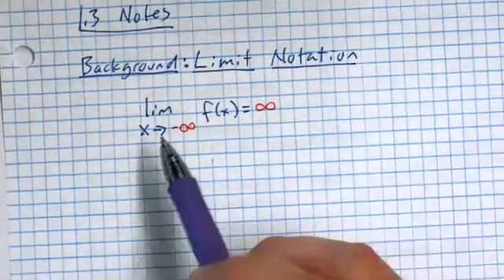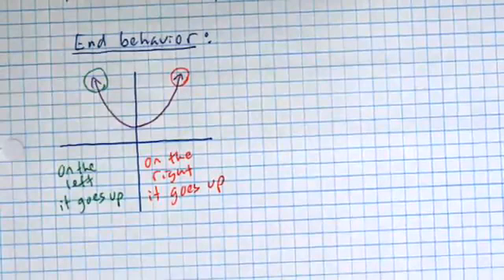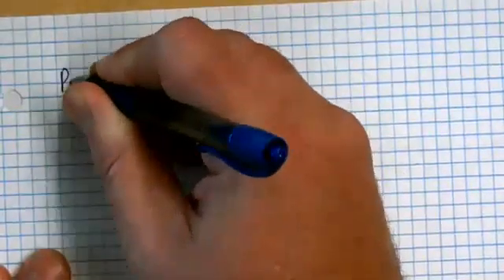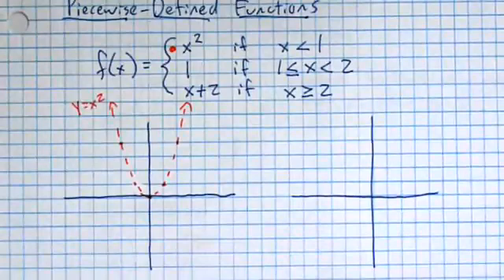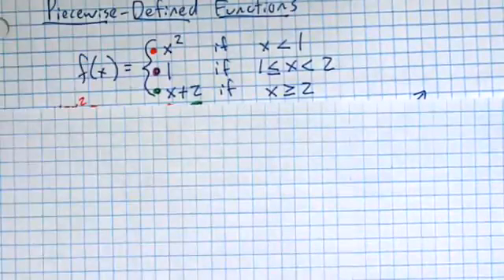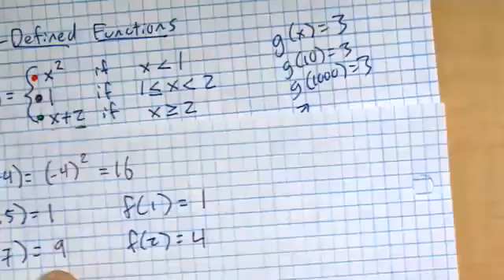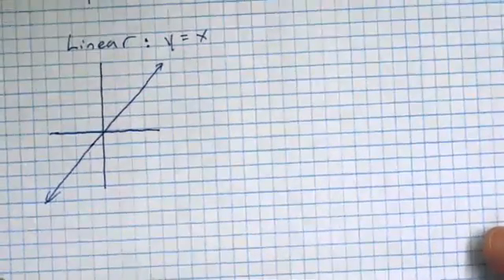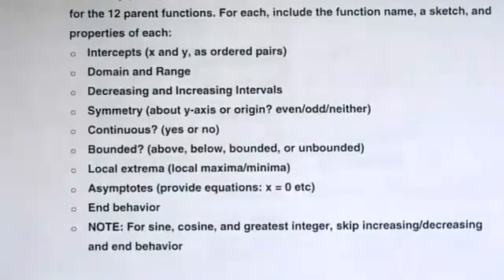Precalc 1.3 Notes - Parent Functions and Piecewise Defined Functions